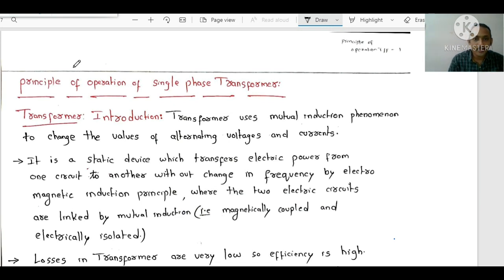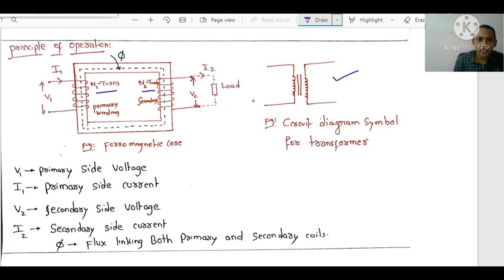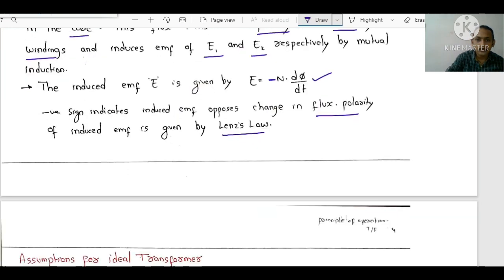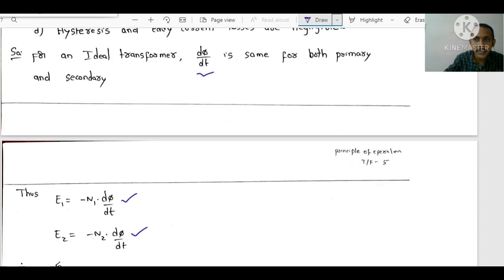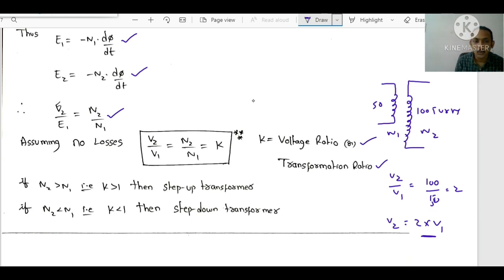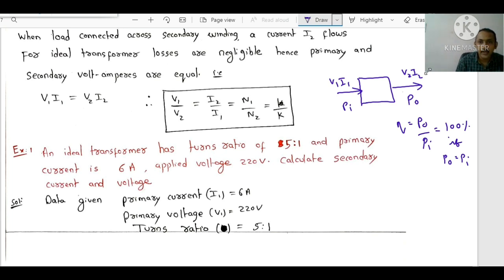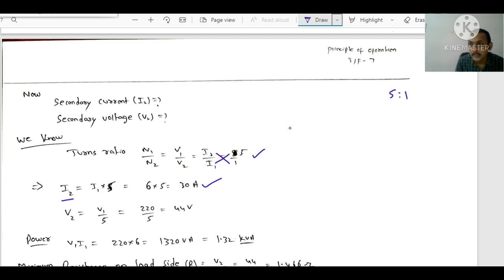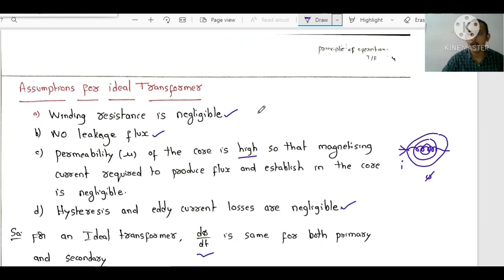Principle of operation of single phase transformer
PDF Notes on the following units:

1. DC circuits
2. AC circuits
3. Transformers
4. DC Machines
5. AC Machines
6. Diodes
7. Transistor
8. OP-Amp
9. Electrical Installation
10. Basic Power system